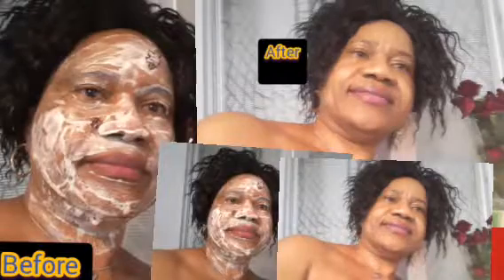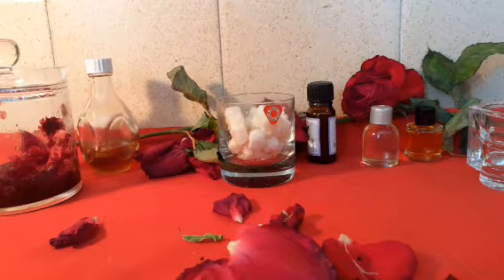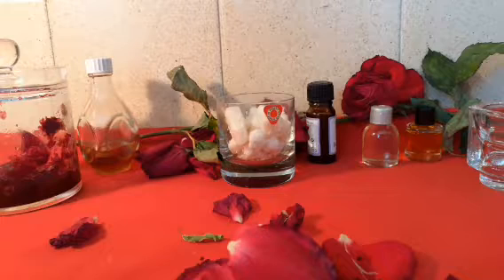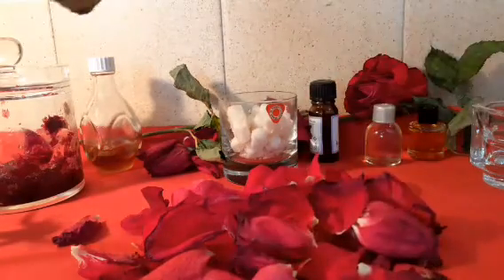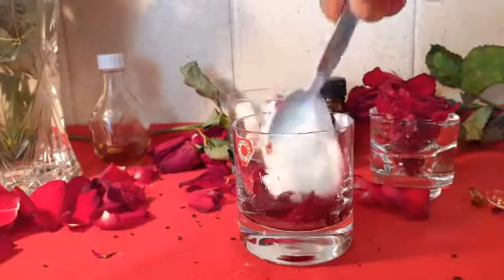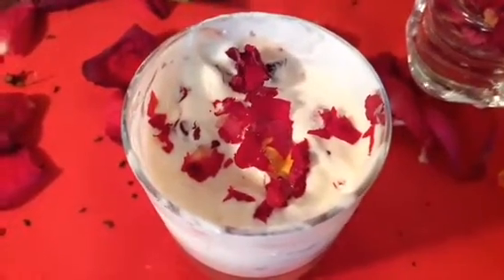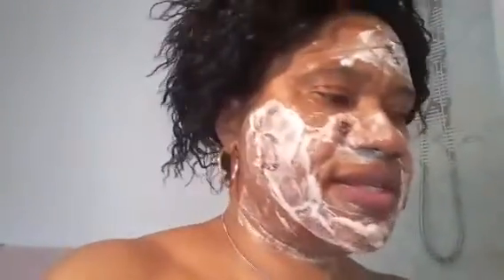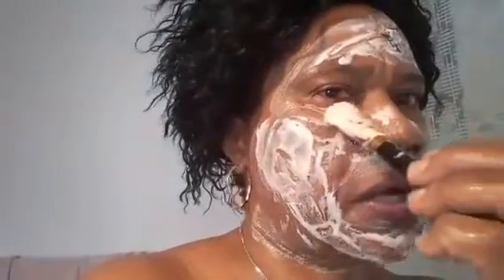DIY /Rose Face Pack For skin,Acne Clear, Glowing ,flawless skin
Rose petal For excellent skin Repairer Toner/Glowing skin ,